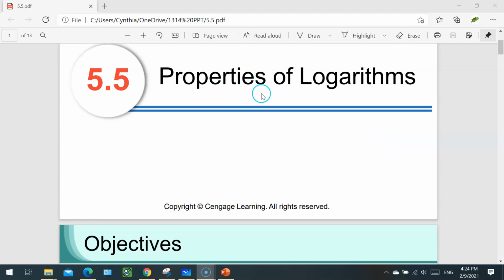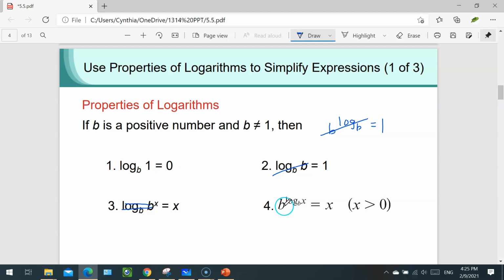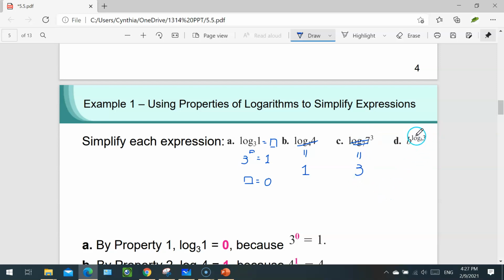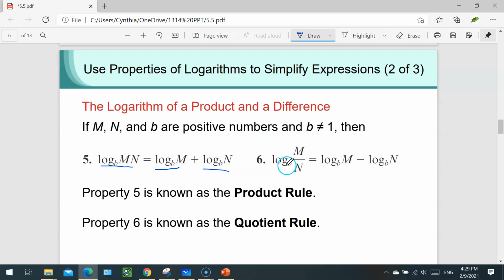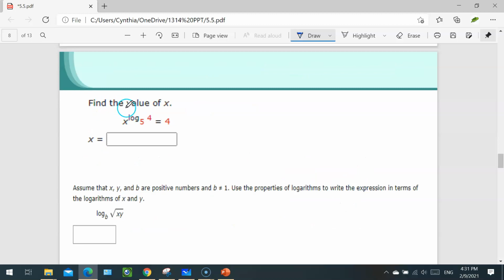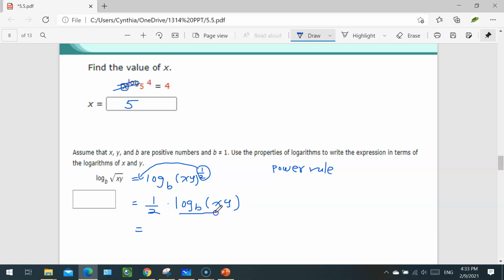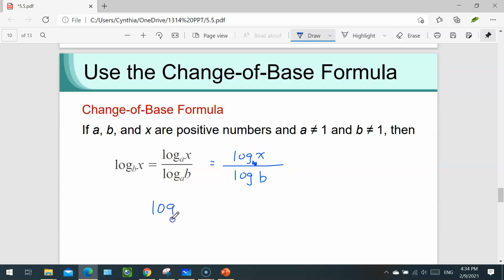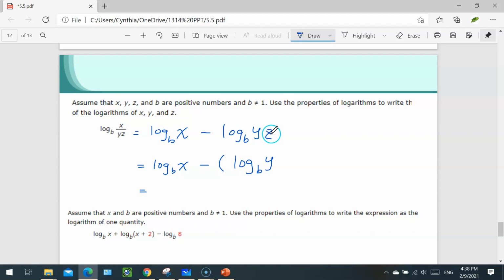1314 5.5 part 1